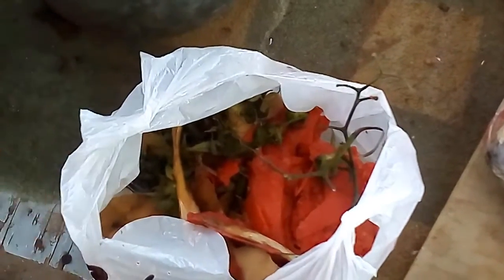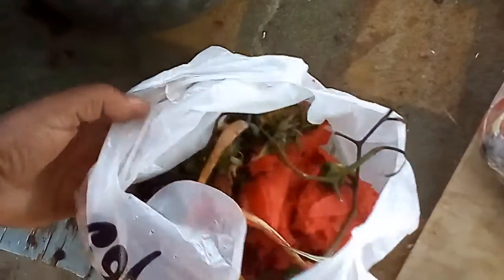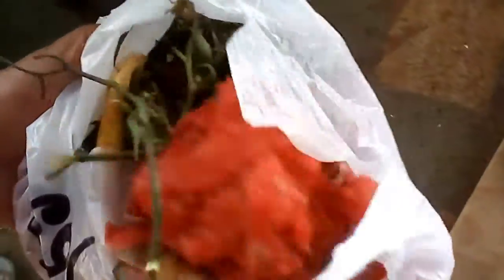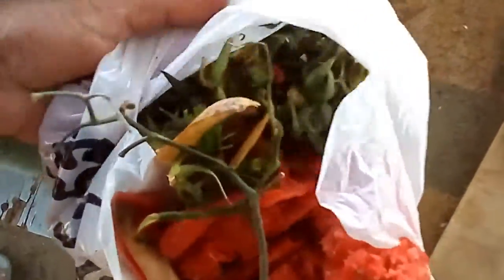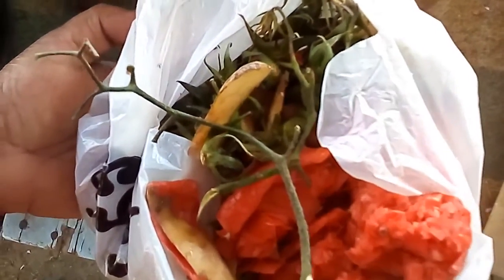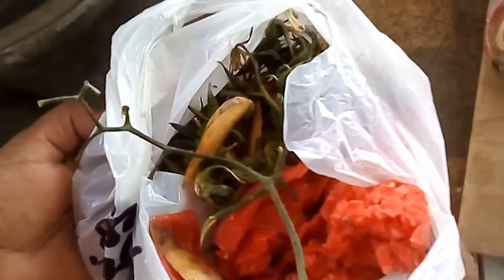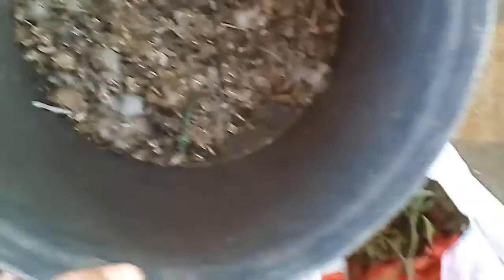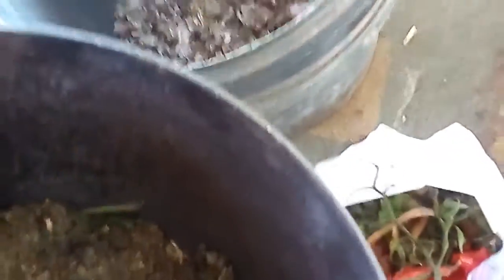استفيدي من كل حاجة في الطماطم Take advantage of everything in tomatoes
مع انخفاض اسعار الطماطم في السوق اشتري كمية واستفيدي بكل جزء من الثمار اعملي مربي / عصير / كاتشب / وكملي واستفيدي بالقشور وباقي التصفية في عمل سماد كمبوست في البيت وسمدي به اصص نباتات الزينة عندك . يعني عظمي الاستفادة من مشترياتك من الطماطم او البندورة